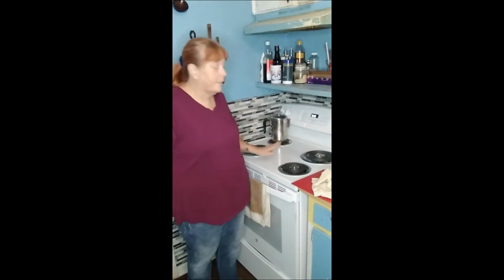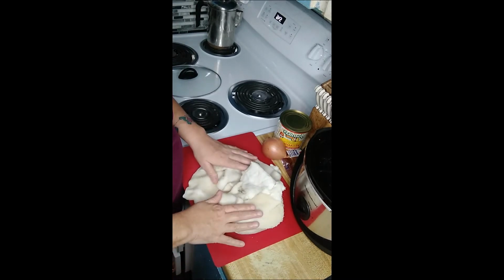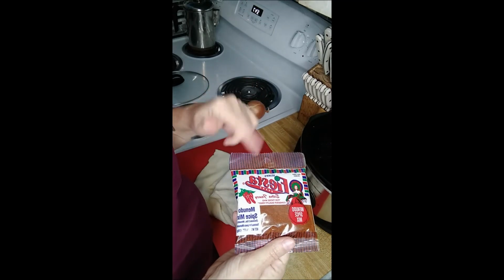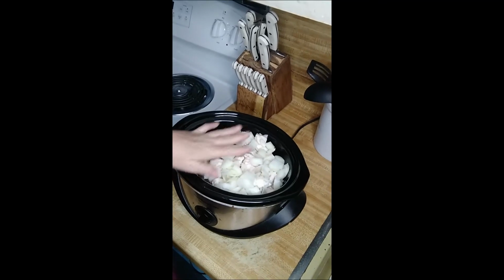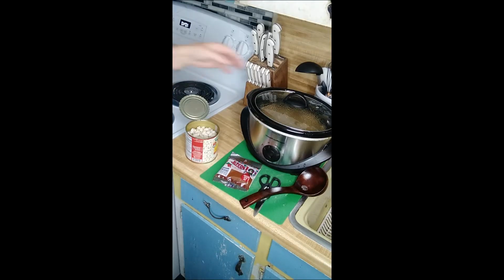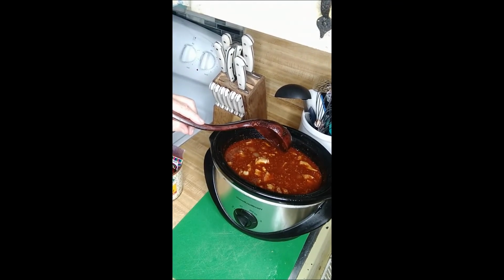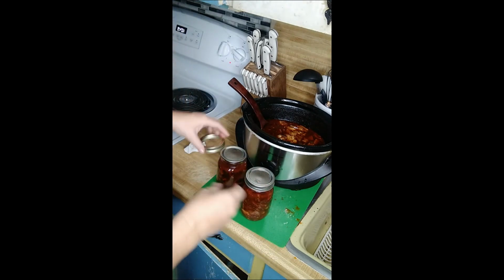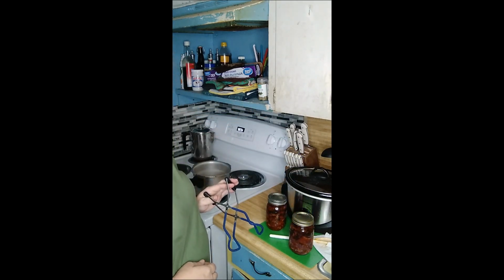New Years Traditions - 2022 Edition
Happy New Year! Hopefully 2022 will fare better than the last 2 years. This video is all about traditions. Here is one of my families traditions that we do every year.

Menudo is not just a boy band from the 1980s. It is a traditional Mexican style soup that has been in my family for decades.

Recipe:
2lbs Tripe
1 onion
1 packet of menudo mix
1-20oz can of Hominy

When you fill your bowl, it is tradition to add a little bit of lemon juice, but I do not do that. It does bring out the spices a bit more. You can try it and see if you like it or not. It is not required.